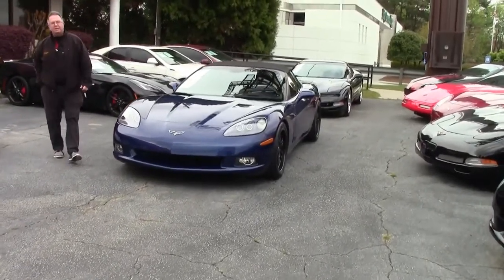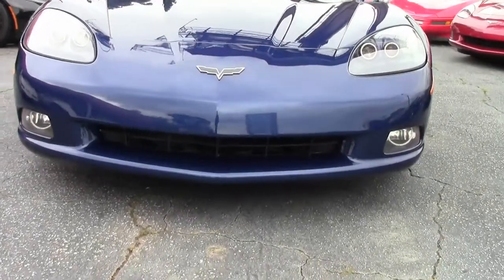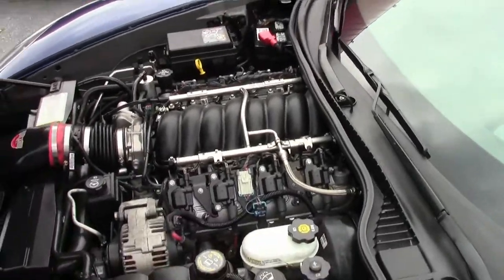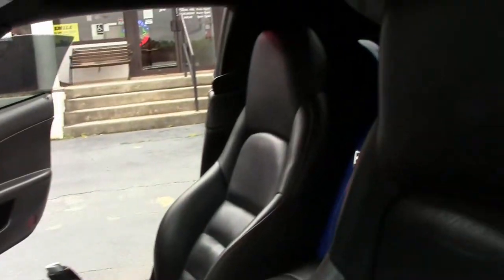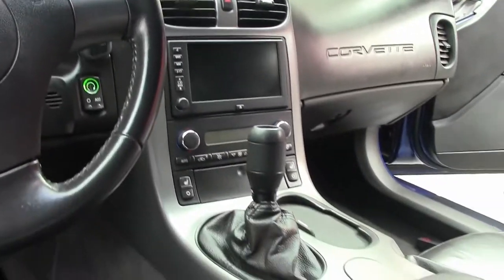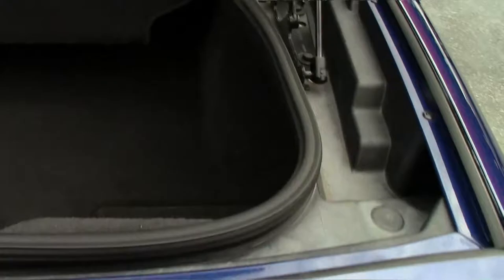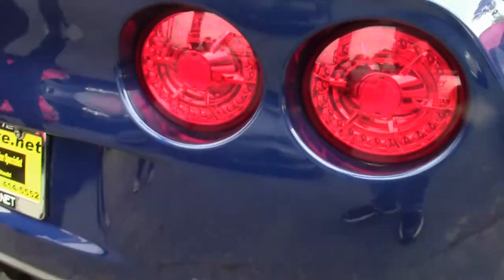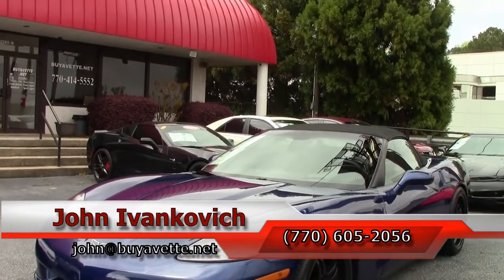2006 Corvette Z51 3LT Convertible Cammed Custom 500+hp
2006 Corvette Z51 3LT Convertible Cammed Custom 500+hp For Sale

LeMans Blue exterior, Ebony interior, Ebony convertible top.

500+hp LS2 engine, 6 speed manual transmission, posi rear-end.

Coming with a clean Carfax, LOADED with options, and showing 53,817 miles, this 2006 Corvette Z51 Convertible comes with a TON of added performance and appearance accessories, and is in overall good condition. This car's paint is good-vg, with a great shine. Convertible top is in good condition, and a set of Dark Gray LG World Challenge split spoke wheels has been added. Tires show an average of 6/32nds tread depth remaining in the front, with BRAND NEW rears. The interior of this 2006 Corvette Z51 Convertible shows good condition factory leather seats and door panels, and good-vg steering wheel and center console. Other additions to this car include an aftermarket performance camshaft, stainless steel longtube headers, catback performance exhaust, oil catch can, short throw shifter, LeMans Blue exterior door handles and brake calipers, custom headlights and fog lamps, LED taillights, and Z06 style mudflaps. 54K Miles.